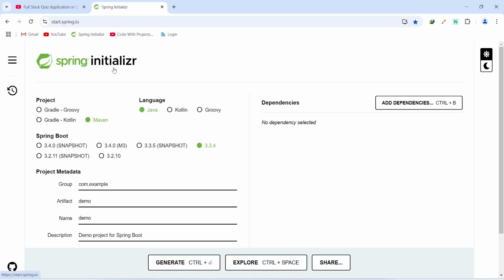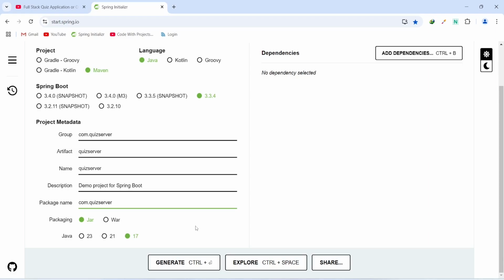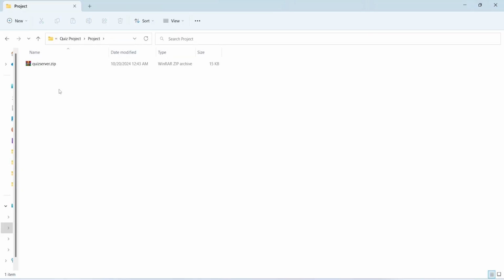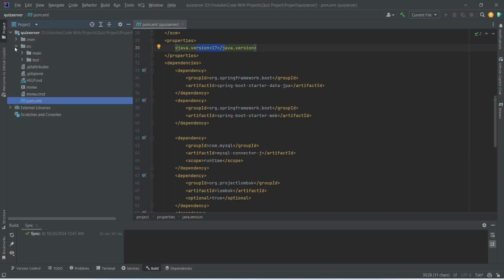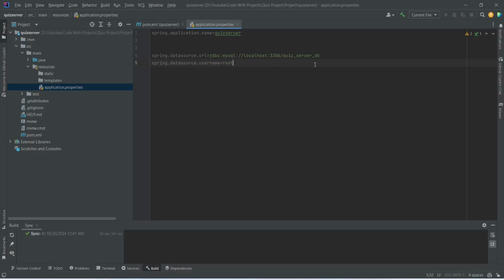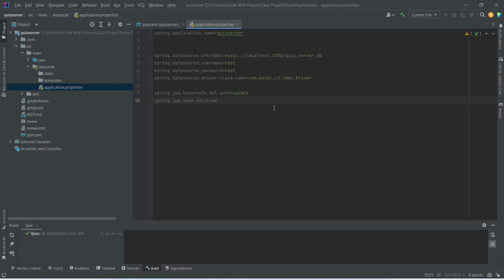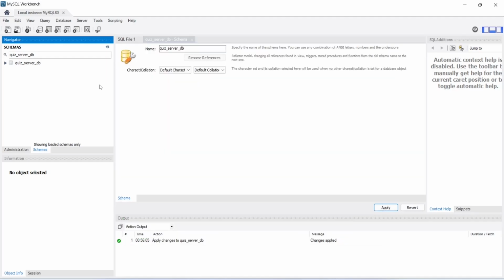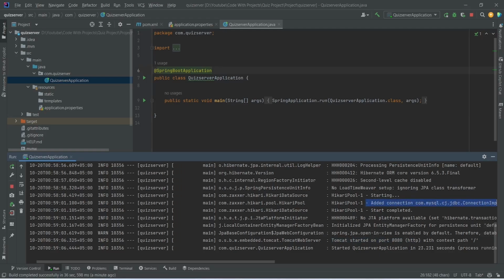Create New Spring Boot App With MySql Config | Quiz App or Exam Portal | Spring Boot & Angular | #2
In this video, I’ll show you how to create a new Spring Boot application with MySQL configuration for our quiz or examination portal. We'll set up the backend, configure the database, and prepare everything for building the core quiz features. If you're following along with the series, this is part 2 of our Spring Boot & Angular project.